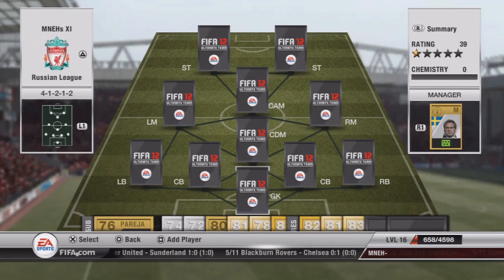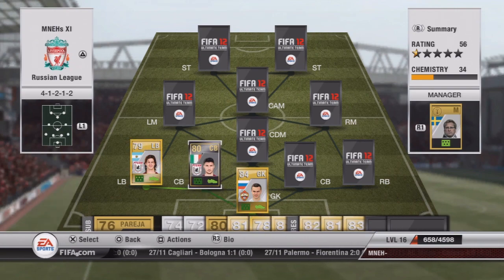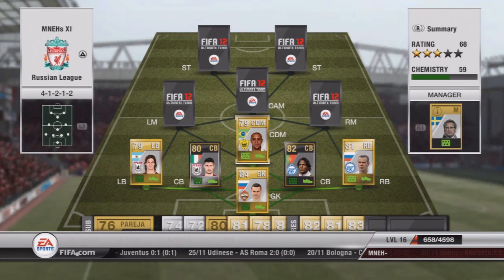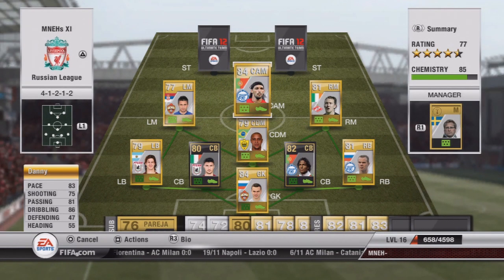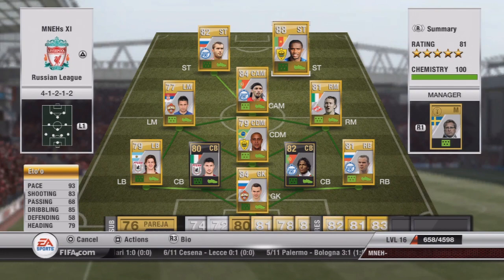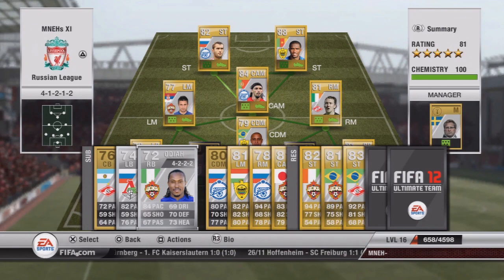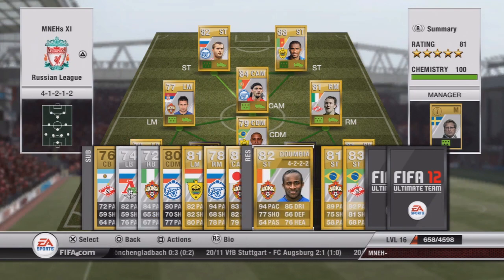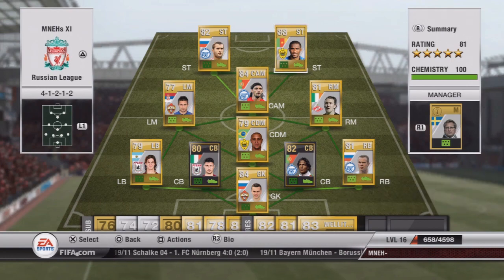Fifa 12 Ultimate Team Squad Builder Russian League Ep 3